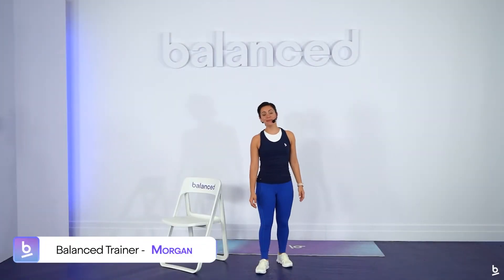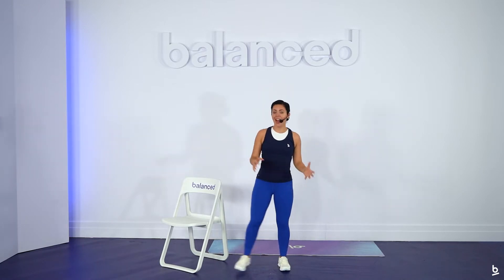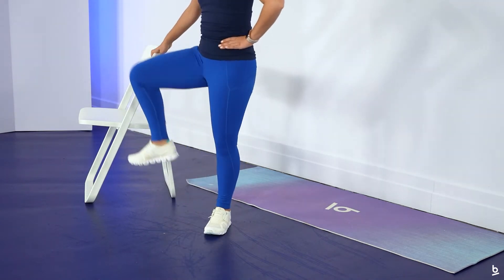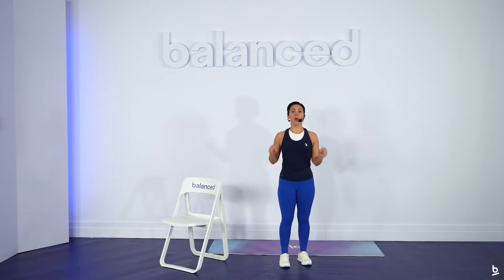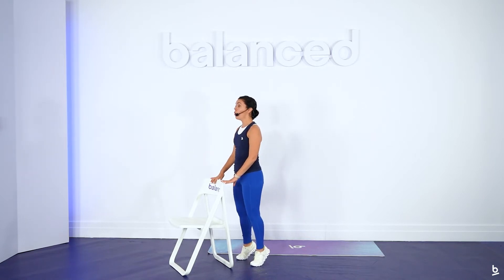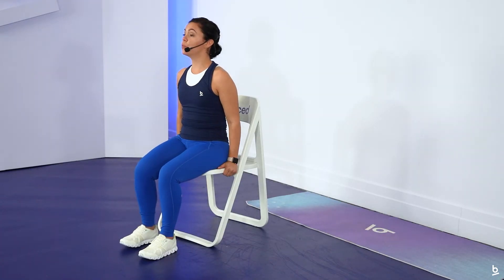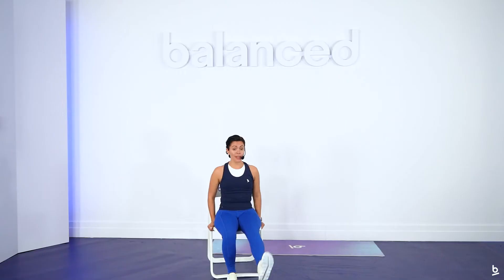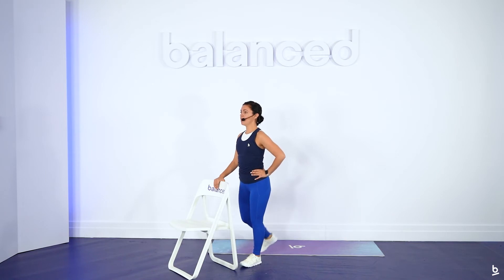15 Minute Lower Body Strength Workout for Seniors | Balanced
Join Balanced trainer Morgan in this 15-minute workout focused on lower body strength training. This series is great for anyone looking for knee-friendly and hip-friendly workouts to strengthen and stretch the lower body. This class will focus on strengthening your quads and hamstrings. All you need is a sturdy chair on a flat surface for extra support.

Balanced is a digital-fitness platform, committed to helping those over 55+ maintain vibrancy in their lives. We offer live and video-on-demand exercises and workouts that are designed to provide you community, joy, and a personalized experience. All workouts are vetted and consulted by top-industry physical therapists.

We provide access to 100+ video-on-demand workouts across modalities such as strength training, cardio dance, boxing, yoga, and more.

With our Balanced onboarding, receive personalized classes specifically designed for your health and wellness goals in mind.

•Condition-specific, such as osteoporosis for weight bearing exercise and posture straightening
•Target specific pain areas – such as chronic lower back pain or a Sciatic nerve
•Programs that are novice friendly, requiring little experience, to get you up and running
•To keep you doing activities you love – such as improving your golf swing flexibility